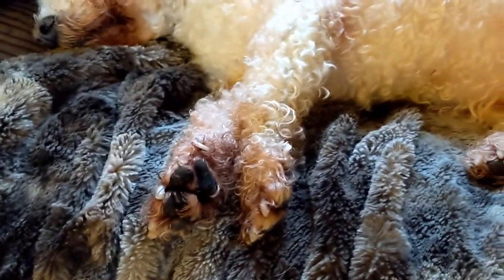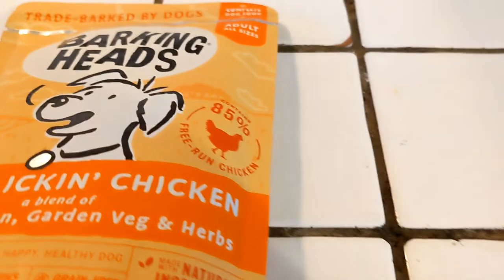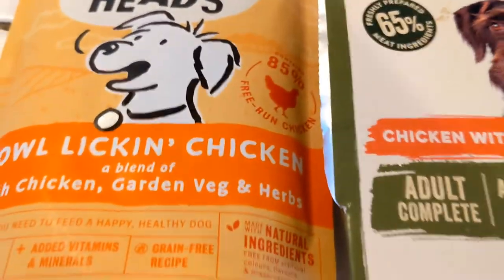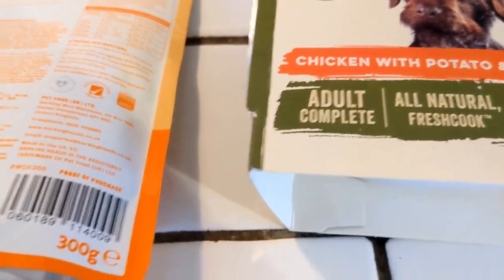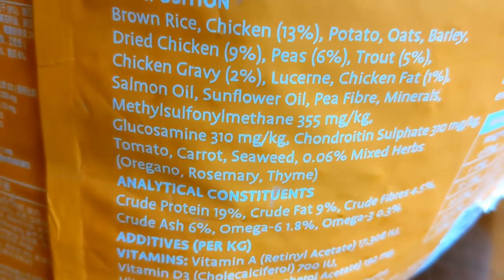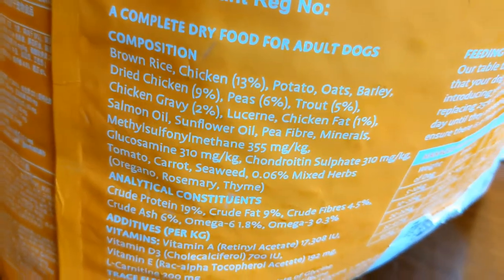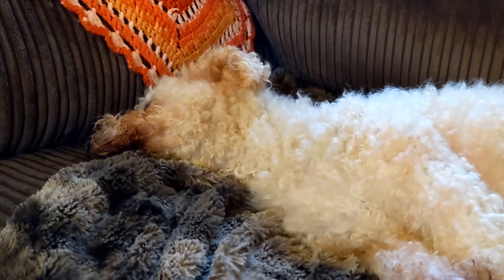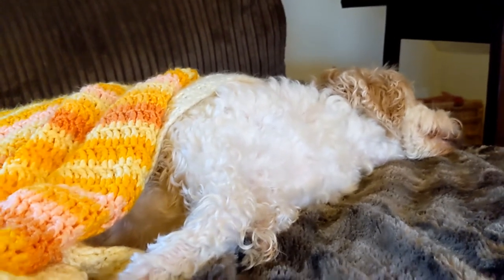Feed your dog to stop hot spots and itchy skin.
Stop your dogs hot spots and your dogs itchy skin by changing what you feed them.
I've been helping dogs with this problem for 10 years. I tell you how.

PRODUCTS I USE FOR MY DOGS.

KEEPING DOGS COOL
Portable Air Conditioning Unit
Cool mat

HOT SPOTS AND ITCHING
Johnsons Tea Tree Itch Cream
Johnsons Tea Tree Itch Spray

DOG FOOD
Harringtons Grain Free
Barking Heads Grain Free
Slow Feeder Bowl

SUPPLEMENTS
Turmeric for Dogs
Yumove Digestive Care
Yumove Joint Care
Calcium Carbonate
Coconut Oil
Tinned Salmon

Always fighting to stop dogs being abused.
I have had dogs for many years. Making sure that all dogs are treated well is what drives me in life. On my channel I share my experience of owning dogs and all the problems I have come across. Over the years I have had to come up with solutions for all sorts of dog problems. I will share them all with you.

Me and my dogs are on social media. Come over and say hello.

furryandspoilt to show everyone who is furry and spoilt in your life.

What is Dog walk photo challenge?
Every day for s year I will tale a photo of nature when I am walking my dogs. I will post it on Instagram and Twitter. I will use
I would love it if you did it with me.